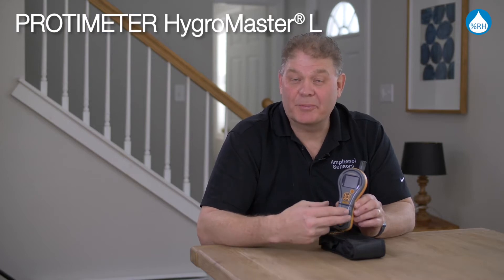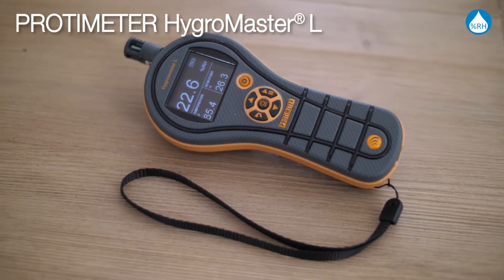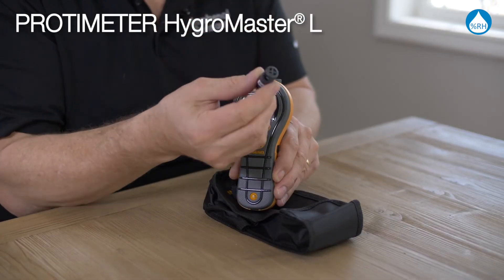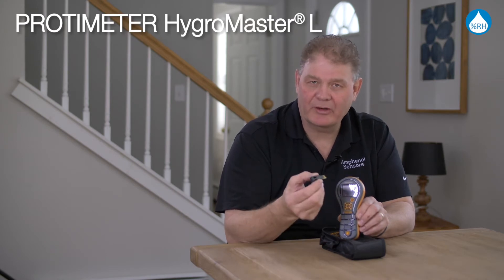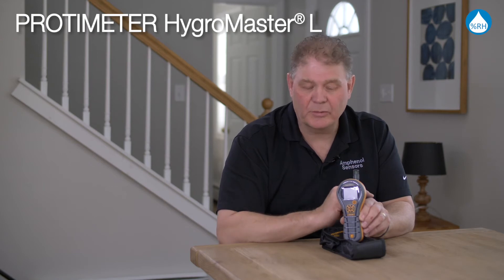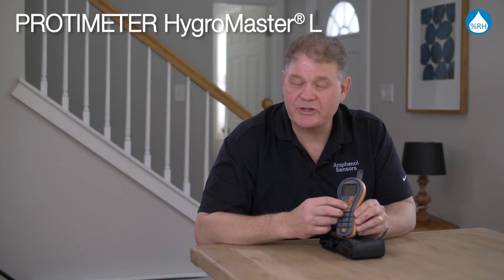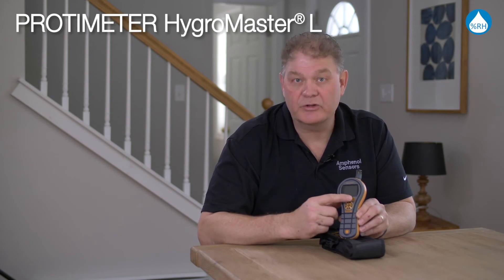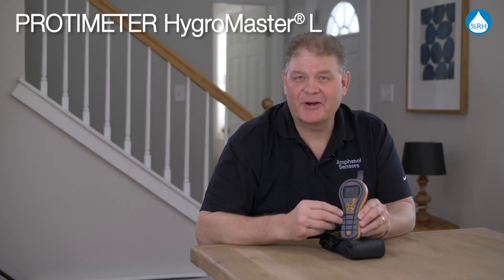Intro to Protimeter Hygromaster L | An affordable, high performance thermo-hygrometer!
The Protimeter Hygromaster L is a "lighter" version of the Hygromaster 2, but with the same great performance in accuracy and fast response! With a simple user interface and multi-function capability.

The Hygromaster L measures ambient humidity and temperature, dewpoint and specific humidity. It also incorporates a replaceable humidity and temperature sensor. This meter is ideal for flood damage restoration, building survey, concrete and concrete floor (in situ) moisture measurement.